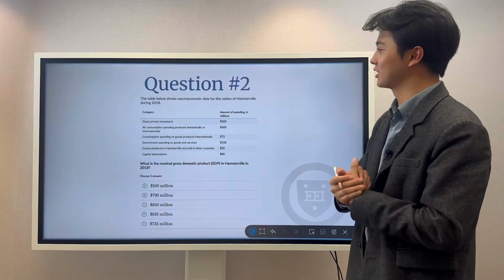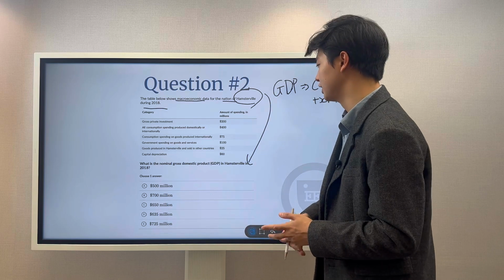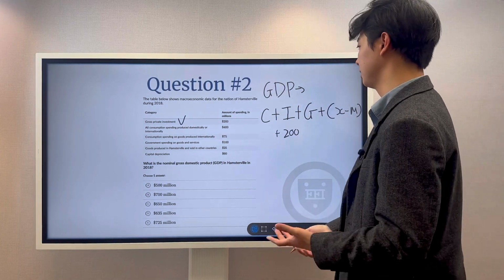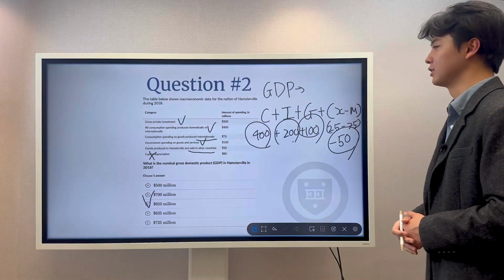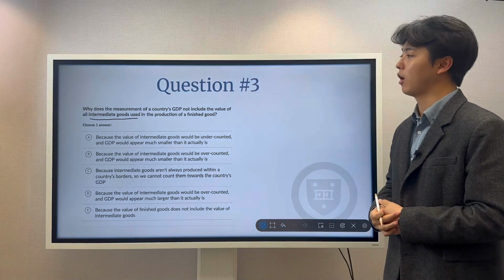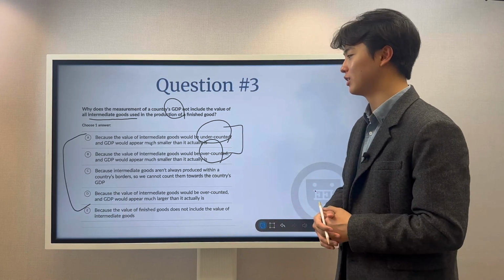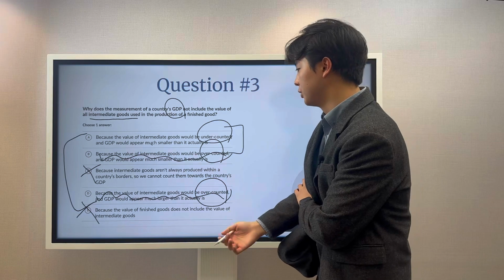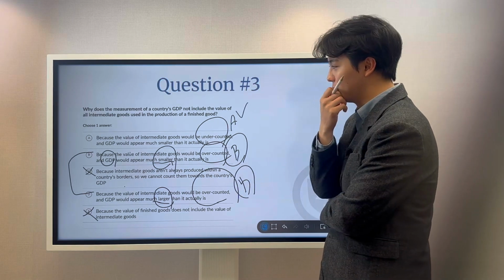2025 AP Macro 완벽 마스터!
💵 AP ECONOMICS SESSION 2 | 지훈쌤
📊 과목:
🌍 AP Macro: 월·수·금 8:00–10:00 PM

IGCSE·A‑Level·IB Geography, History, Economics 강의 경력 5년 이상
Cornell·King’s College London 등 다수 명문대 합격 사례 보유
옥스브리지 Personal Statement·인터뷰 지도, 경제·사회과학 전문 멘토
👉 올 여름, 엘리트어학학원 국제관과 고득점을 향해 도전해보세요!